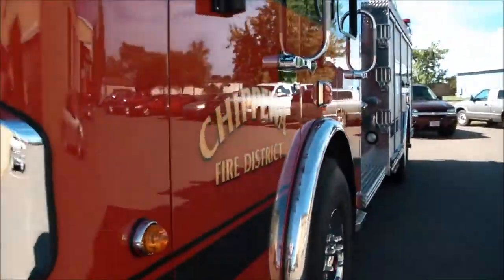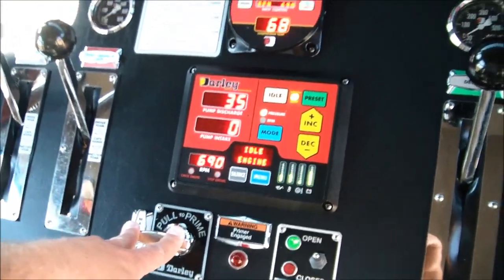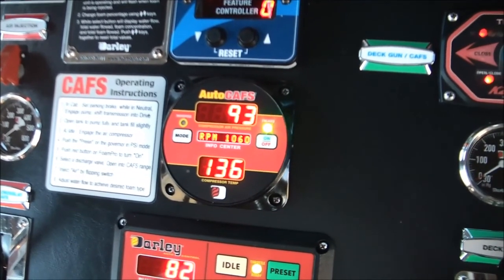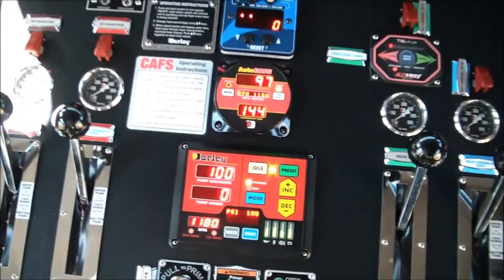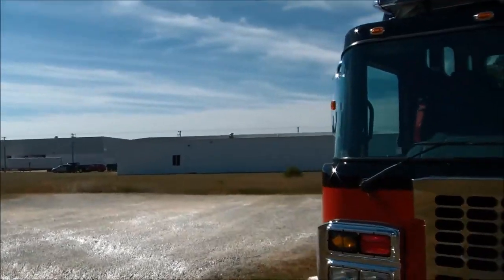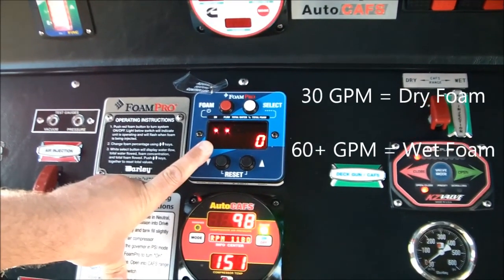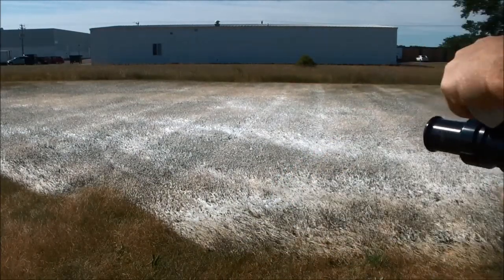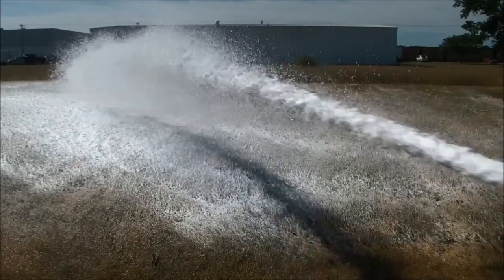CAFS Demonstration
Troy takes you through our CAFS system.